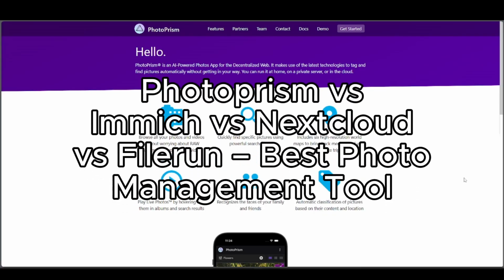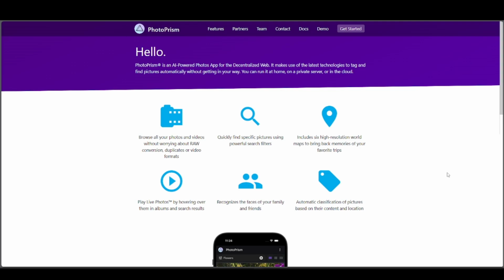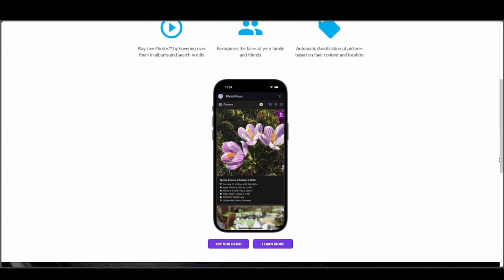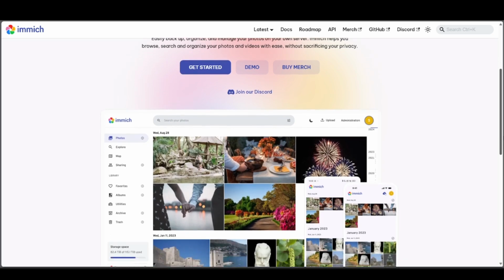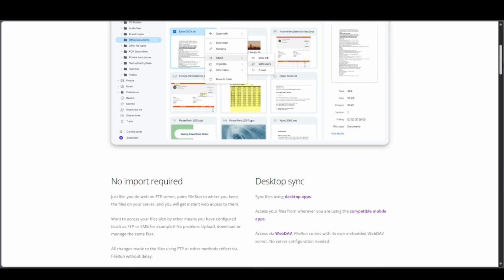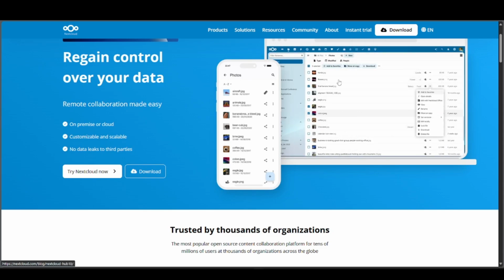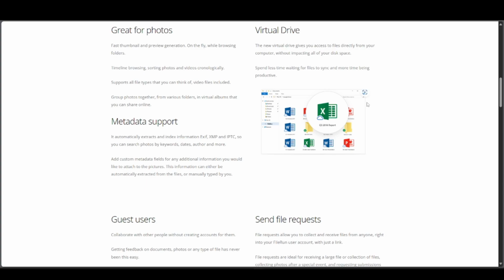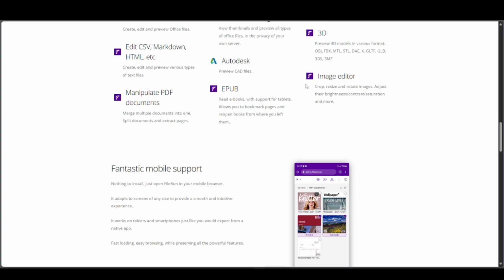Photoprism vs Immich vs Nextcloud vs Filerun – Best Photo Management Tool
In this video I show you Photoprism vs Immich vs Nextcloud vs Filerun – Best Photo Management Tool